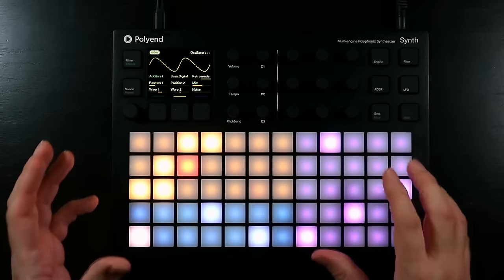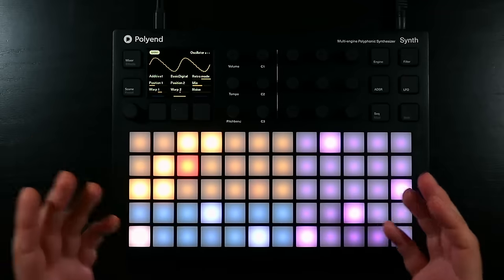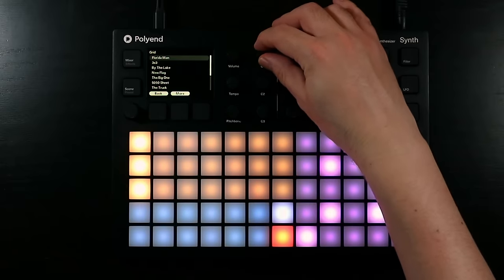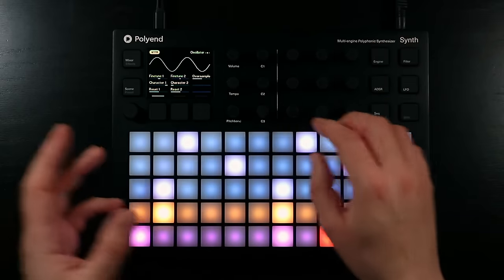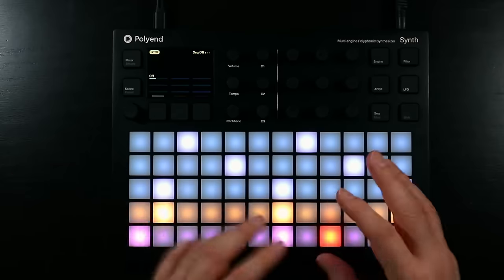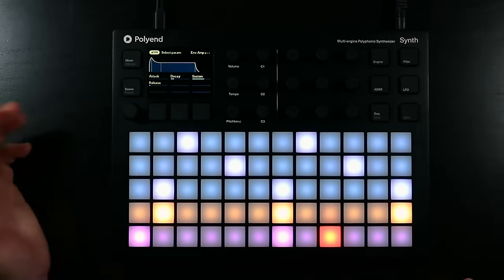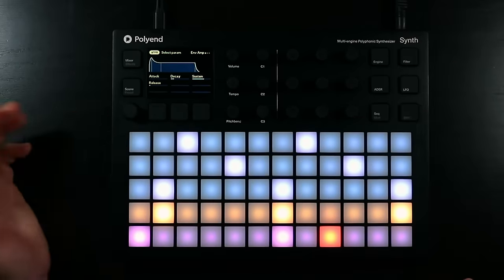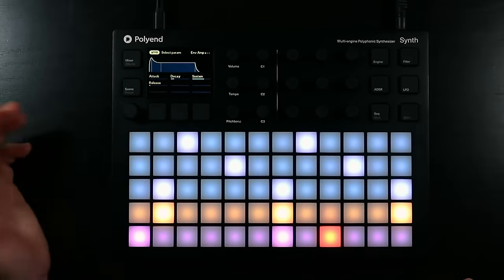We should talk about the Polyend Synth...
The Polyend "Synth" is a Polyphonic, Multi-Engine and Multi-Timbrel synthesizer paired with a squidgy playing surface that is responsive both to velocity and aftertouch. The sounds range from basic virtual analogue engines, through digital FM and phase distortion and more unusual synthesis methods such as granular and (my favourite!) physical modelling. It also has an interesting way to customize the layout of the playing surface for each engine and define how they interact as leaders and followers as you play.

In this video I'll explore the Synth's general functionality and then deep-dive into the more esoteric physical modelling and granular engines as well as discussing what I like about it, and what I think it could do better.

Transparency Notice: Polyend kindly sent Synth to me for free for the purposes of making videos. They have not been granted, nor have they asked for any editorial oversight into the content of this video.

Chapters
00:00 Intro
00:19 What is Synth? (the vital statistics)
03:27 Scenes
04:57 The Engines and editing patches
08:38 Macros (including velocity and aftertouch)
09:25 The mod matrix
10:01 The Mixer and FX
14:07 Chord Modes
15:40 The Physical Modelling Engine - Performance
16:58 The Physical Modelling Engine - Discussion
28:39 The Granular Engine - Performance
29:35 The Granular Engine - Discussion
40:21 Criticisms
50:38 Who is it for?
52:05 Outro